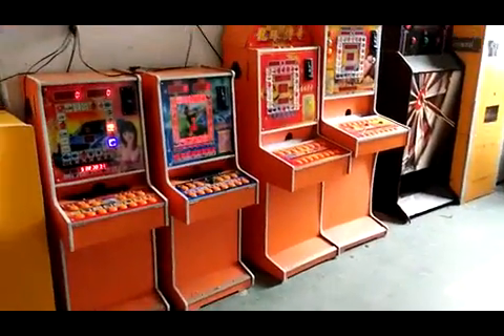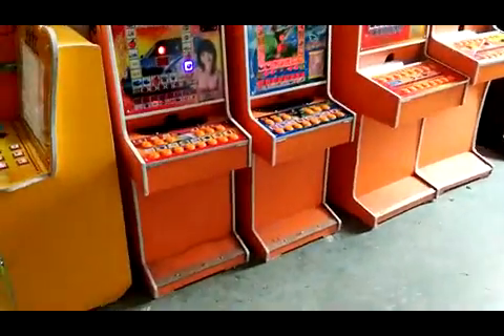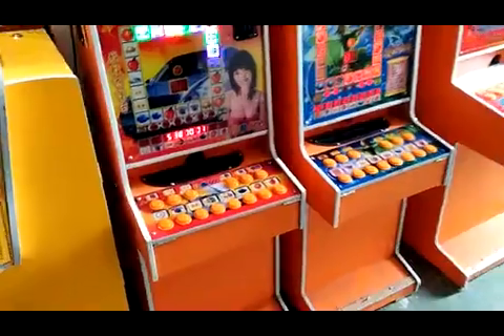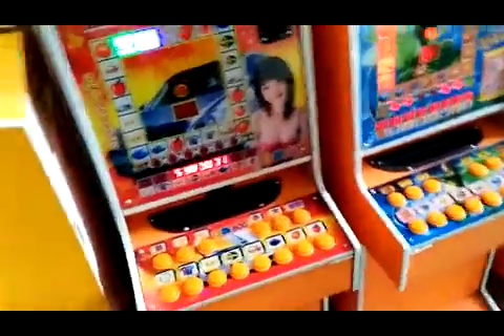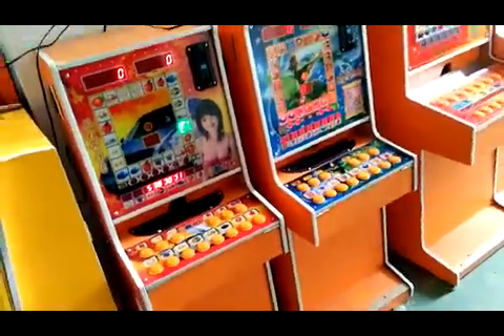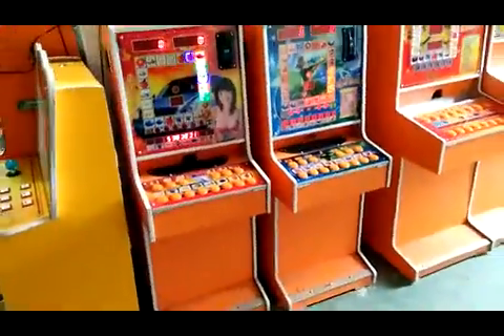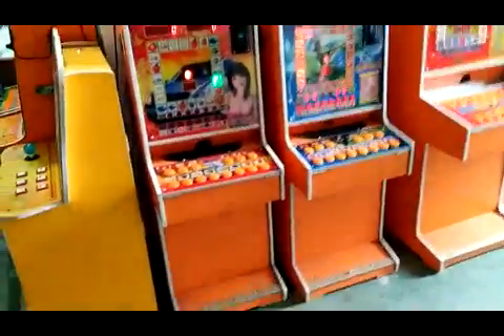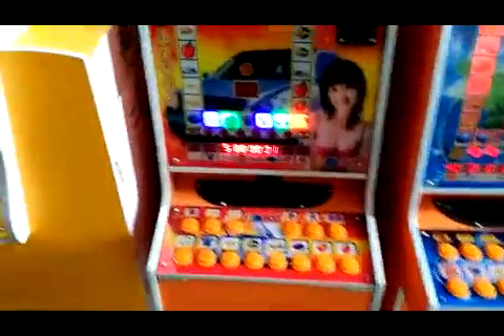Jackpot game machine (Mario Machine)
It is our factory where we assemble machine.
Here the samples are Mario game machine (various editions).
Mario game machine has been running on China mainland market for more than 20 years. There so many editions, is not countable. We produce most of the editions. and support delivery whole machine(high style, half style), game kit harness for your assembling.
Skype: fengjib2b
Wechat: rexloveu2013
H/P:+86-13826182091